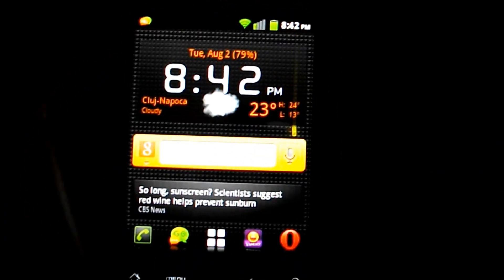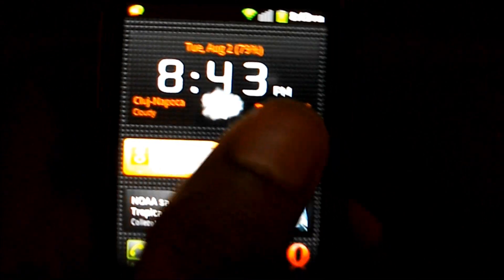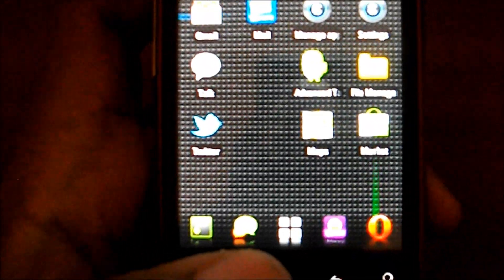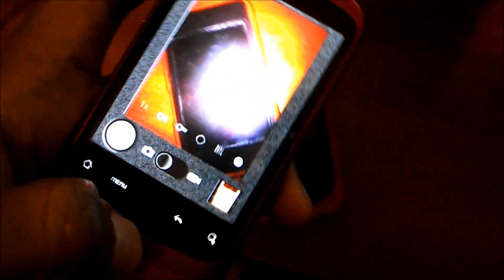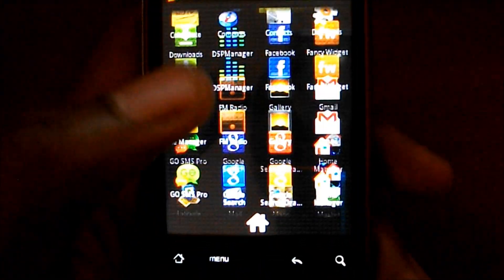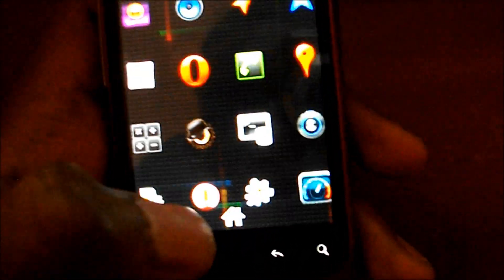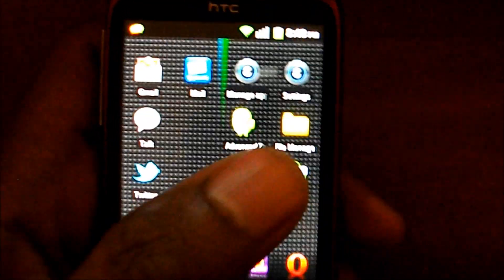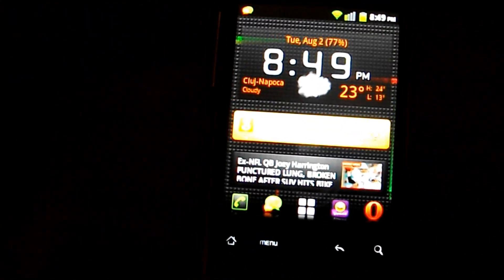CyanogenMod7 Nightly with android 2.3 running on HTC Wildfire & to switch the (S) off on HTC device.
this is the link to the site u can learn to switch the security(S) off with alpharev x

remember...do at your own risk. am not responsible for anything that goes wrong with your device.